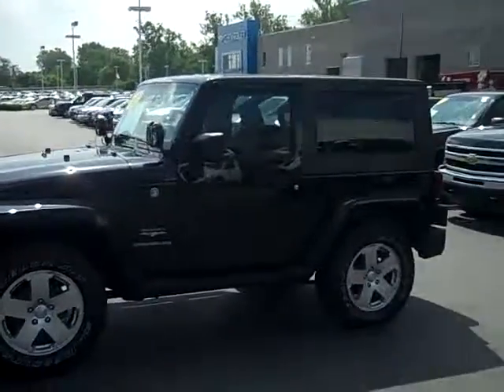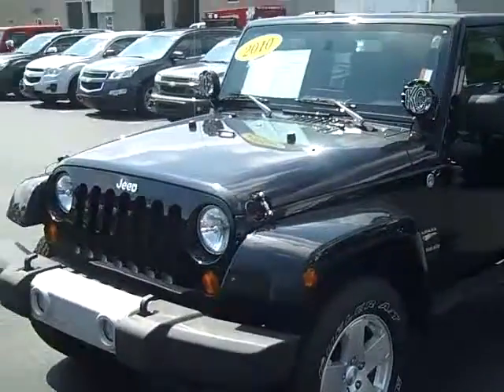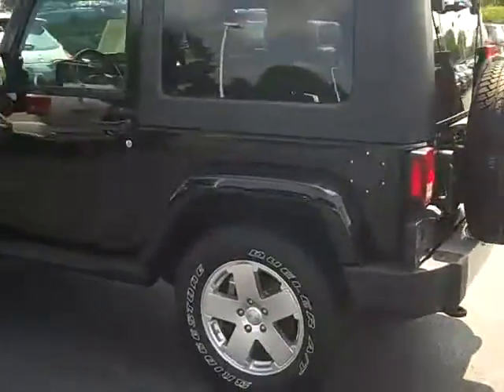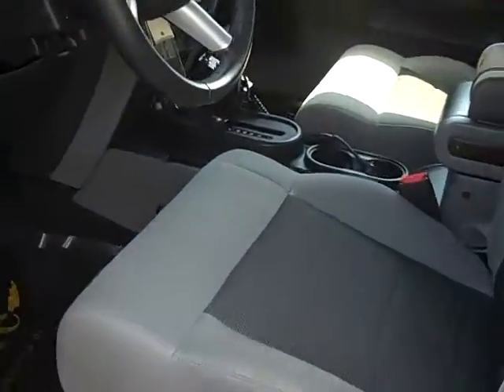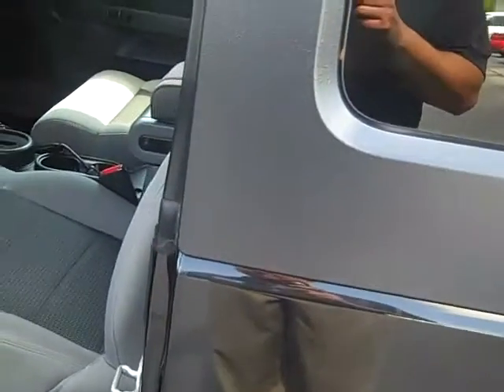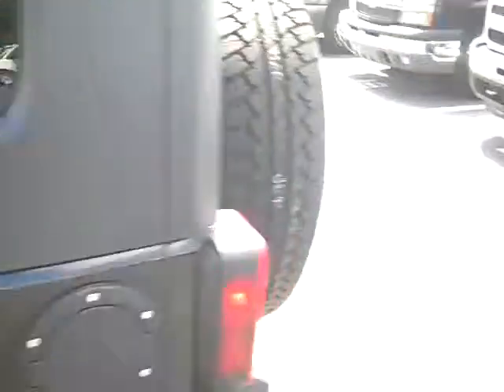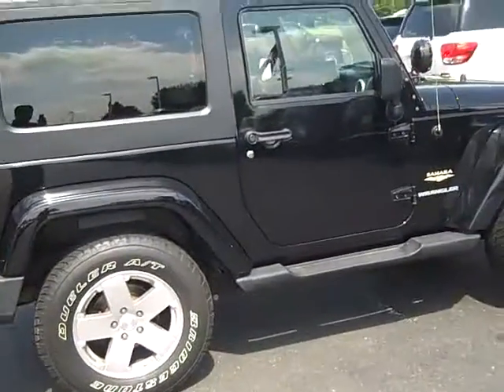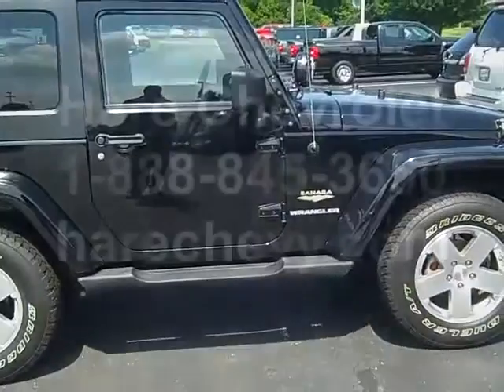Walk-Around of the 2010 Jeep Wrangler Sahara, Hare Chevrolet Indianapolis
Dave Check from Hare Chevrolet in Noblesville, IN does a walk-around of the 2010 Jeep Wrangler Sahara explaining unique features of the vehicle.